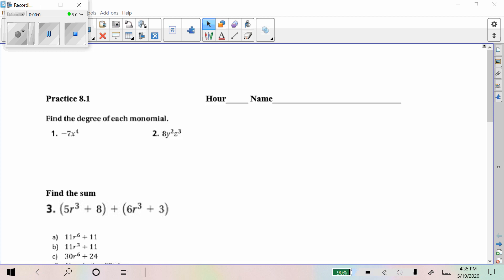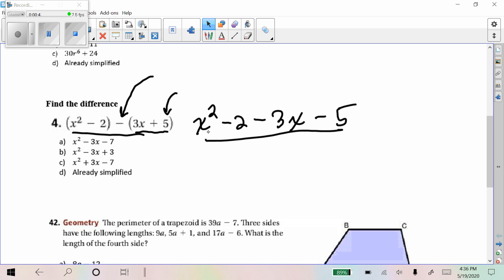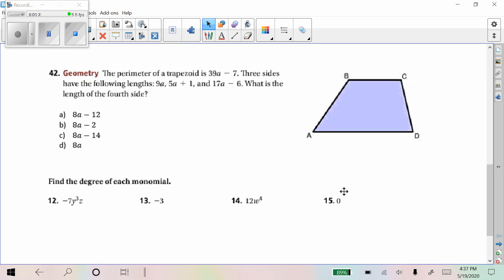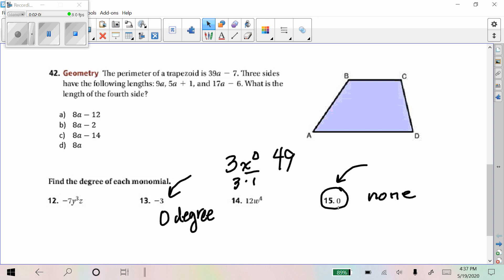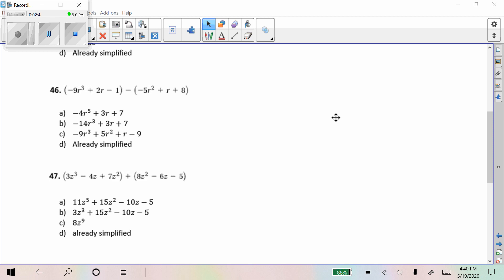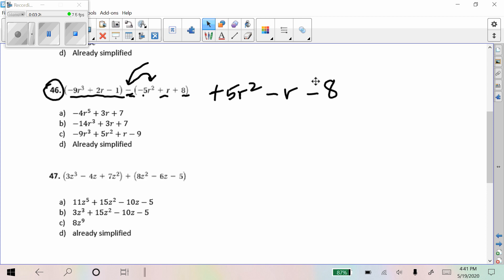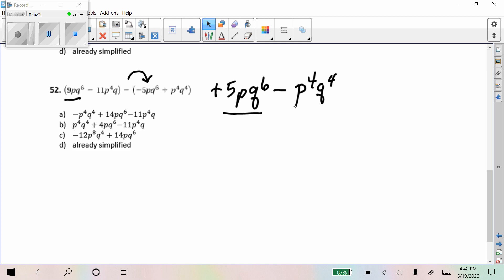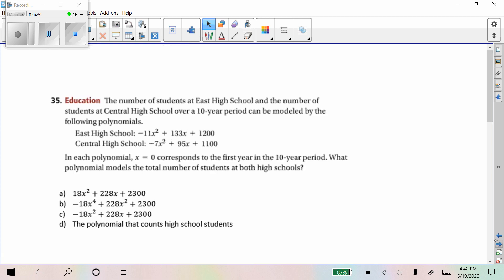8 1 Practice FMQ